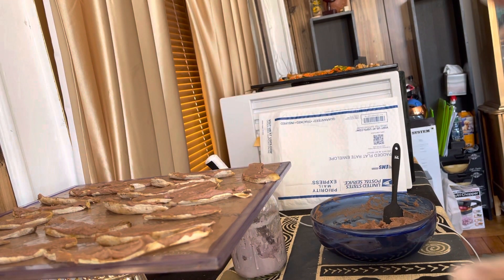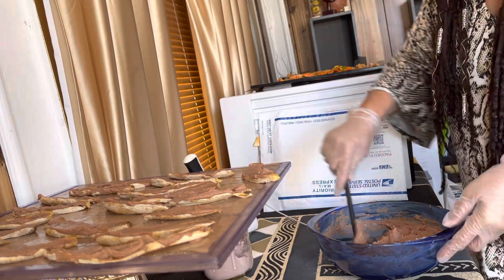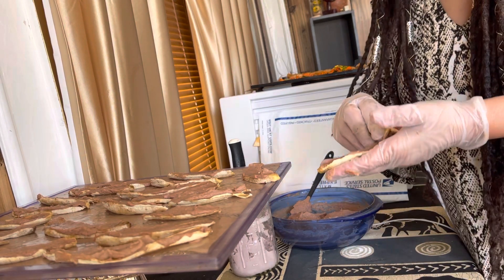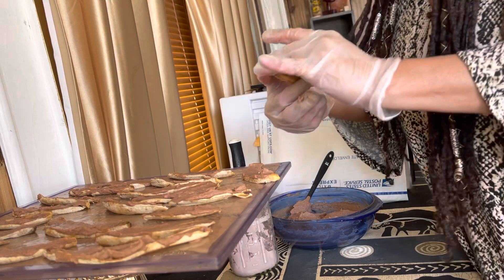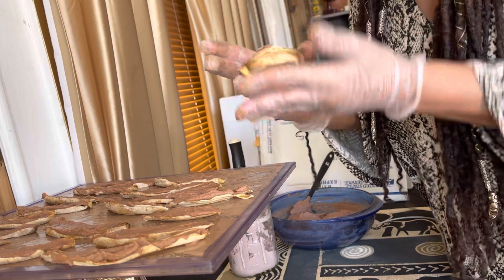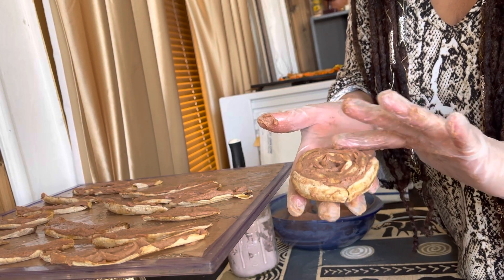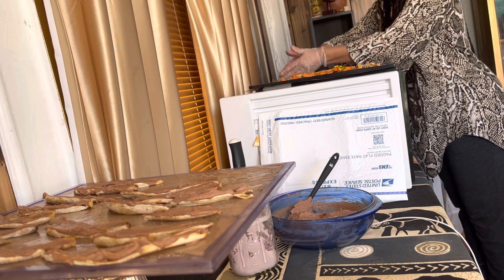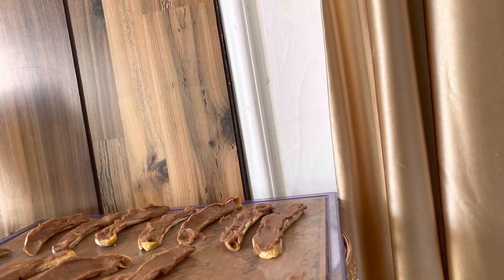Raw delicious cinnamon rolls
Just simply raw and delicious ❣️